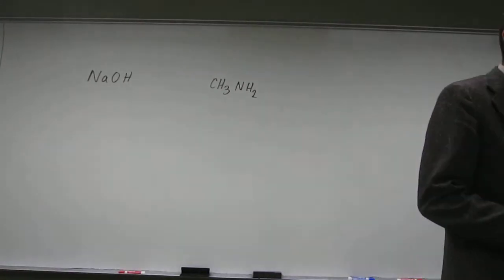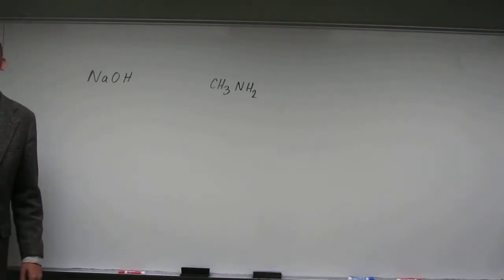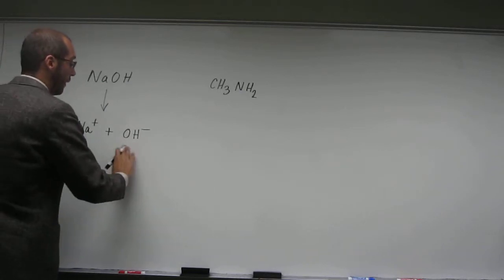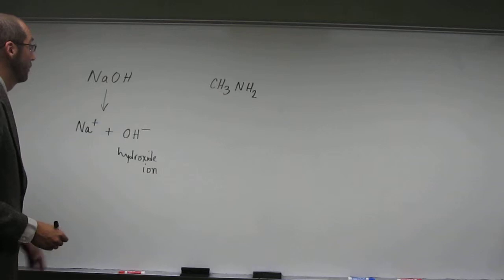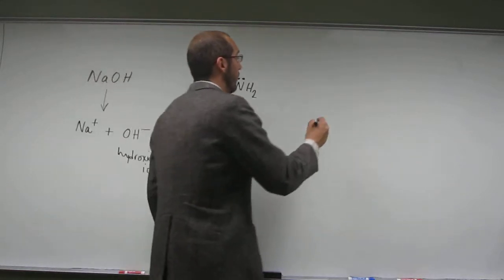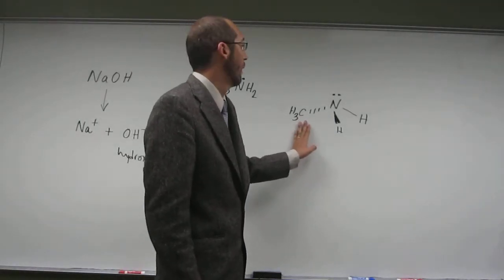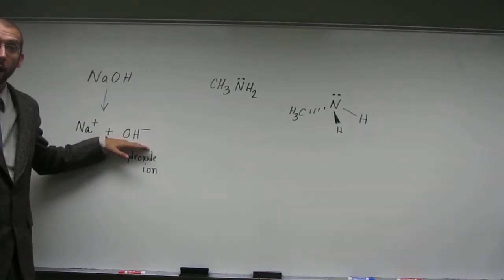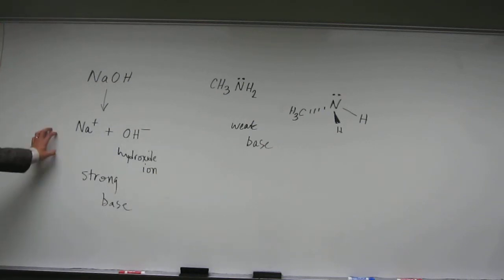Classifying Acid or Base Strength From Chemical Formula 004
Which member of the pair is the stronger base?
KOH or CH3NH2